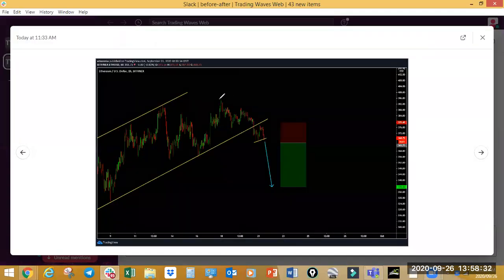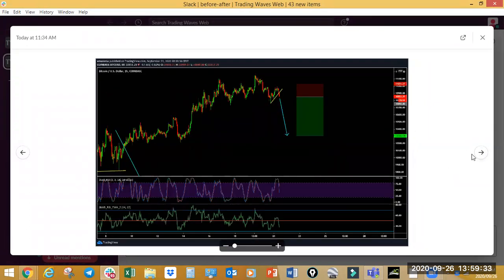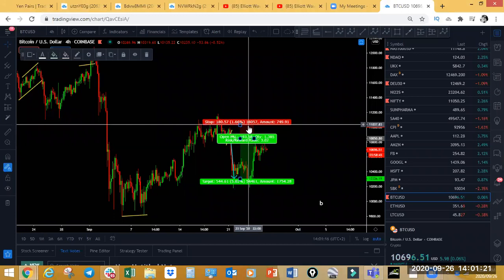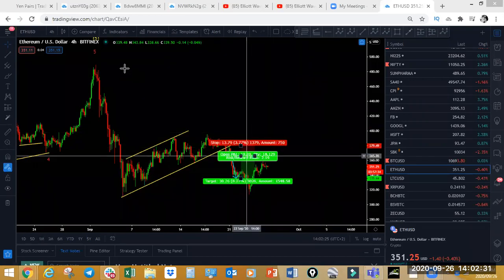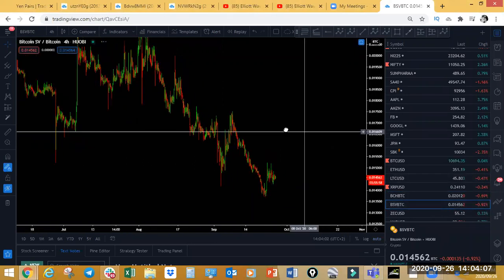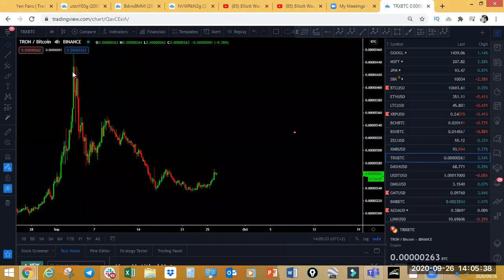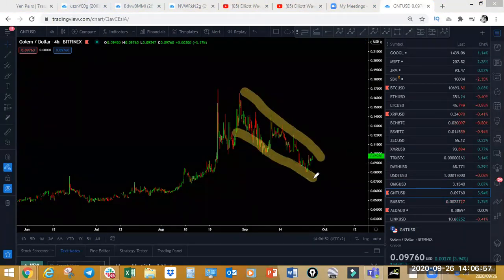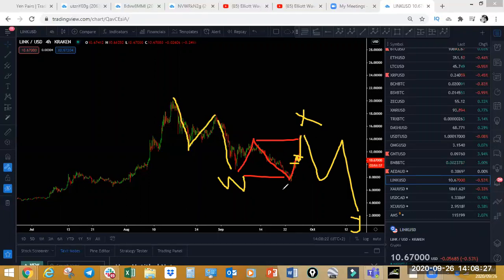Cryptocurrency Weekly Outlook 28 Sep - 1 Oct 2020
Sep 28 - 1 Oct 2020 Cryptocurrency Market Analysis,

The next course starts on the 5th Oct 2020. The course is available on videos to get started before the live sessions in Aug 2020.

TIME STAMPS

(TR)Trade Recaps

ETHUSD (TR) 02:09
LTCUSD (TR) 02:38
BTCUSD (TR) 03:14
BTCUSD 04:04
ETHUSD 05:50
LTCUSD 06:13
XRPUSD 06:43
BCHBTC 07:20
BSVBTC 07:45
ZECUSD 08:10
XMRUSD 08:35
TEXBTC 09:15
DASHUSD 09:35
OMGUSD 10:00
GNTUSD 10:27
BNBBTC 10:59
LINKUSD 11:33